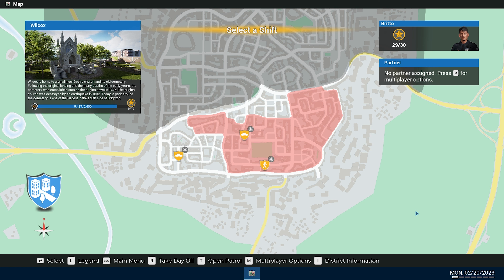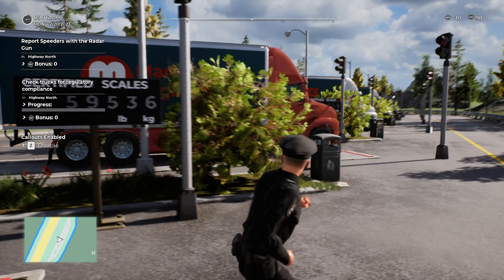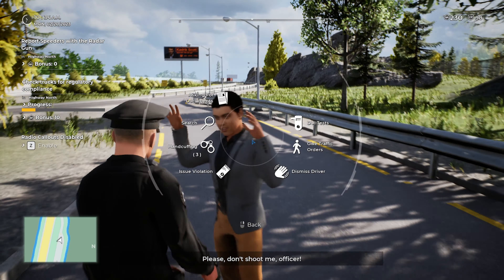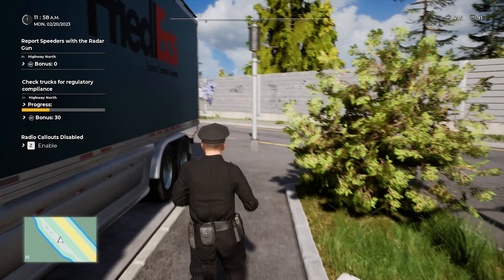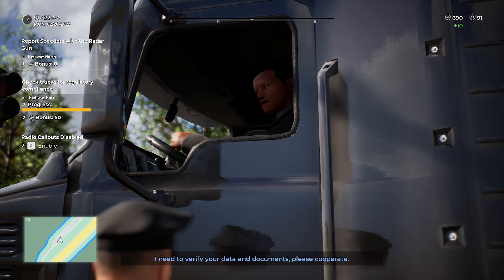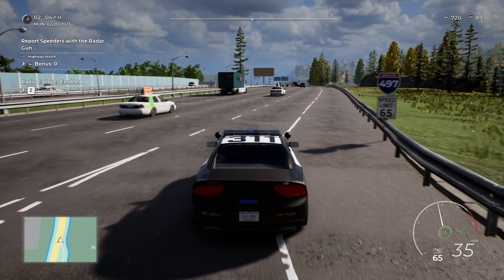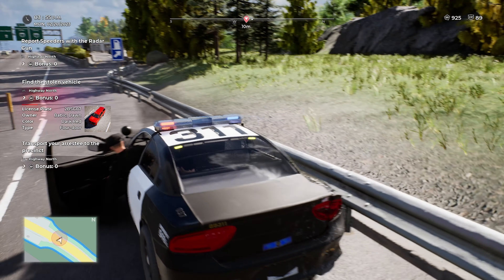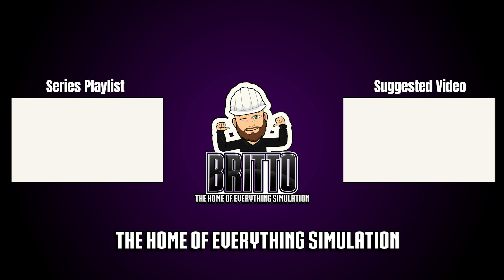Weigh Station Inspections Turn Into An Arrest Spree - Police Simulator - Patrol Officers #52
Weigh Station Inspections Turn Into An Arrest Spree - Police Simulator - Patrol Officers #52 Britto TheHomeOfEverythingSimulation @thehomeofeverythingsimulation @britto

PC Specs

Case: Deepcool Nattrexx 55
Powersupply: Coolermaster 750W PSU
CPU: Intel® i7-13700KF
Motherboard: MSI Pro Z790-P
Graphics Card: RTX 3060Ti
Memory: 32GB DDR5 RAM
SSD: Kingston 2TB NVMe
HDD: Seagate Ironwolf 8TB Mech